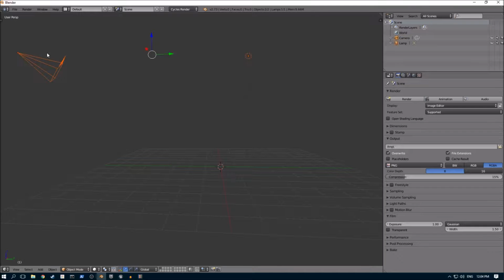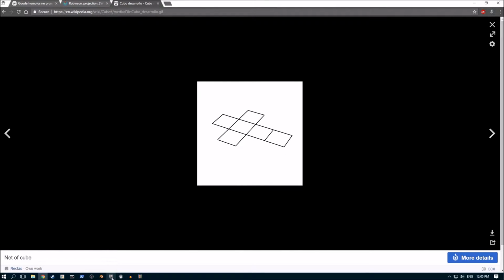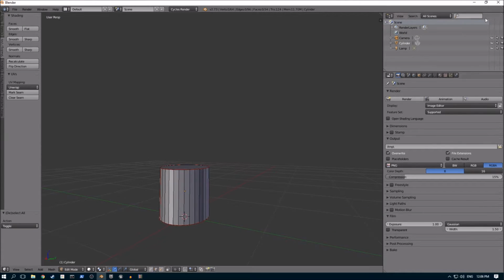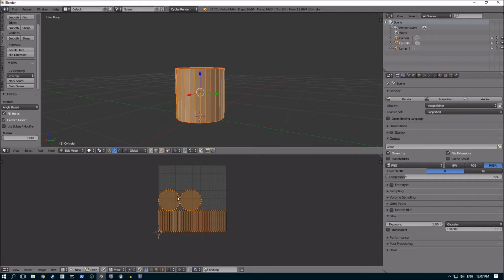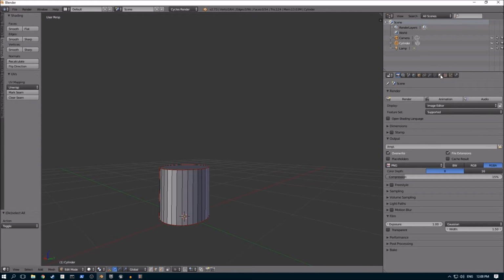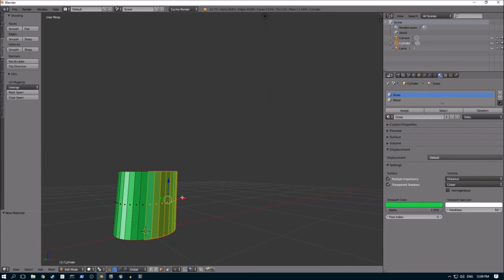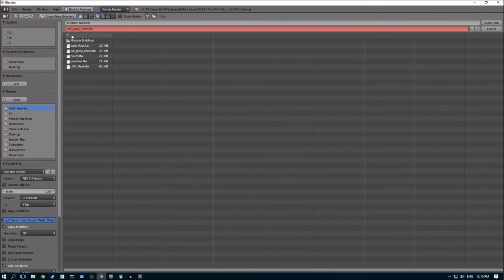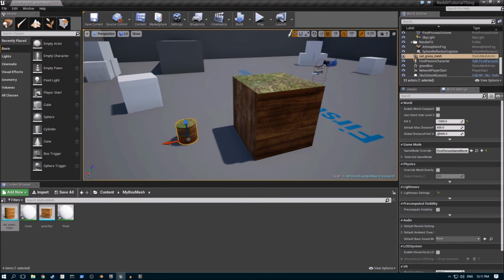Simple Workflow - Taking static meshes from Blender to Unreal Engine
This is a quick tutorial on how I setup my simple static meshes from Blender to use in Unreal Engine. This explains how to scale and angle, UV Unwrap to have properly applied textures, and set up simple materials so you can apply more than one material to your mesh in unreal engine.